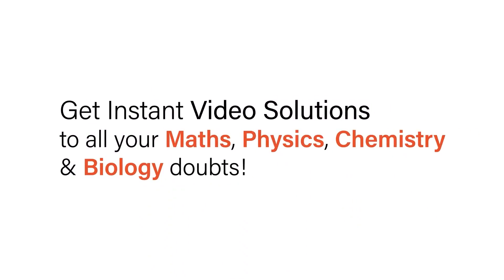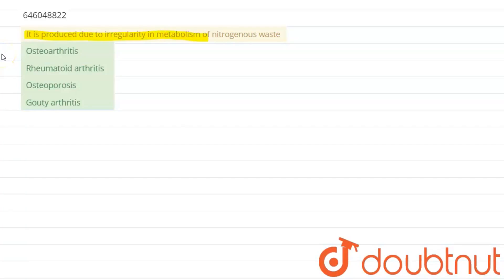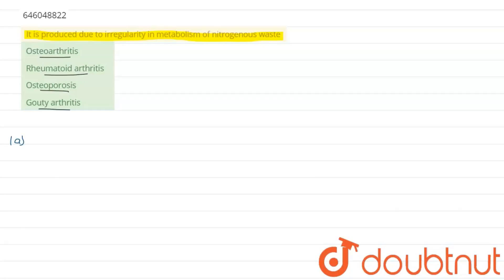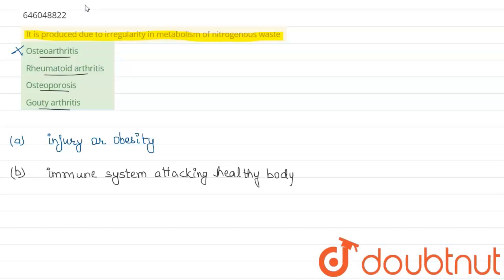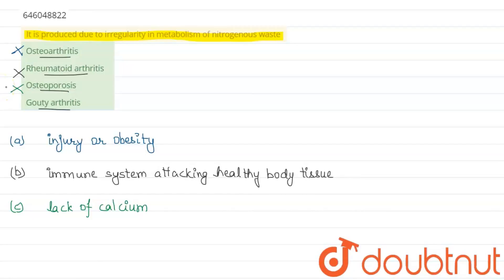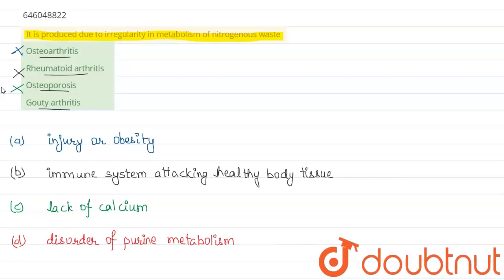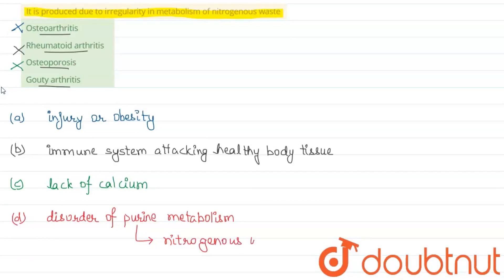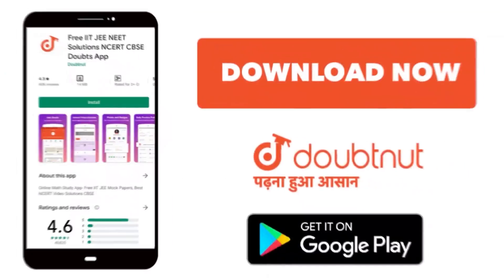It is produced due to irregularity in metabolism of nitrogenous waste | 12 | EXCRETORY PRODUCTS...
It is produced due to irregularity in metabolism of nitrogenous waste
Class: 12
Subject: BIOLOGY
Chapter: EXCRETORY PRODUCTS AND THEIR ELIMINATION
Board:NEET

👉 Have Any Query? Ask Us.